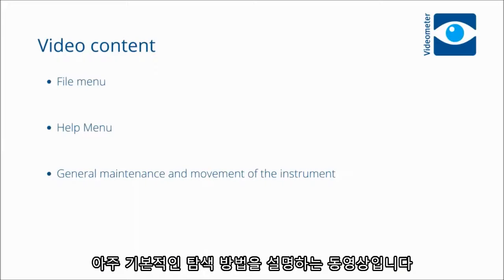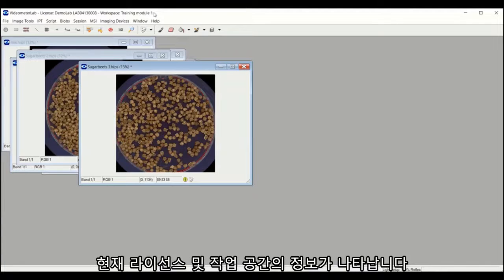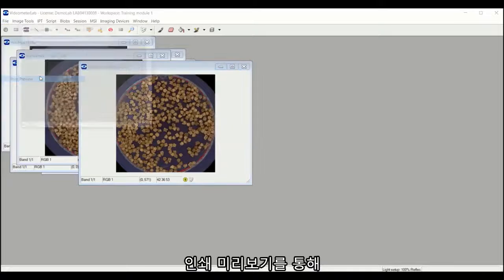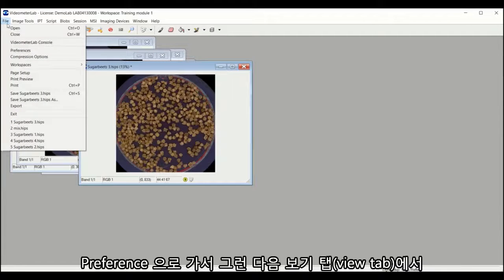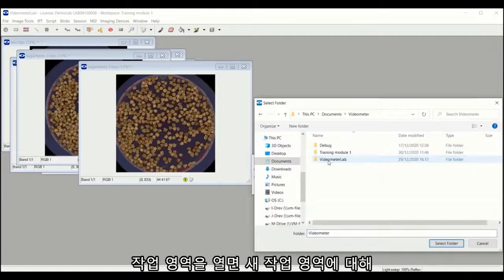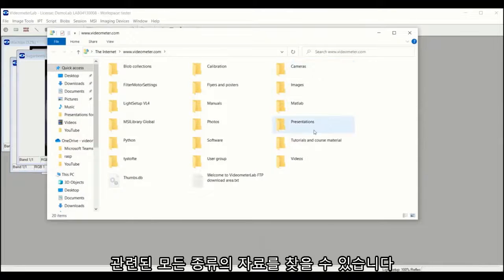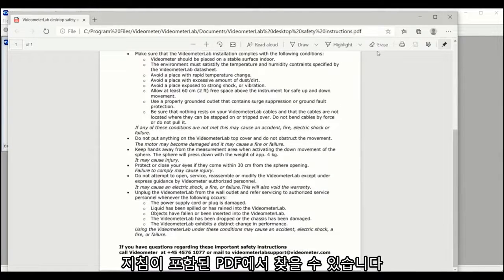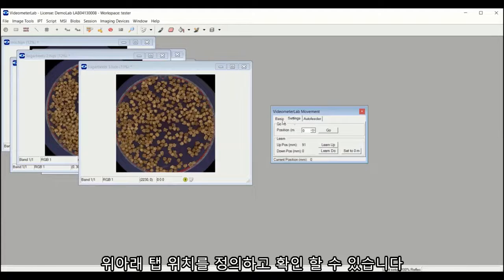비디오미터 멀티스펙트럼 이미지 설치 및 사용법 (2) -일반 사용법